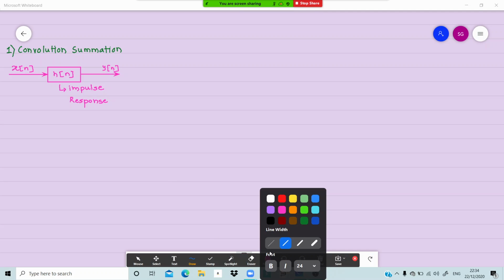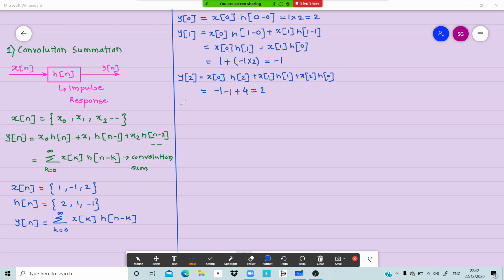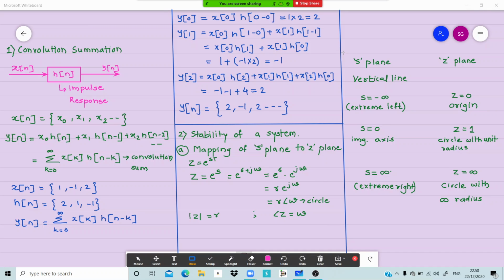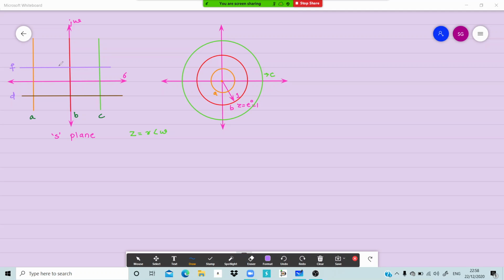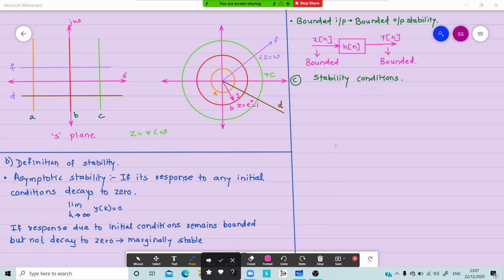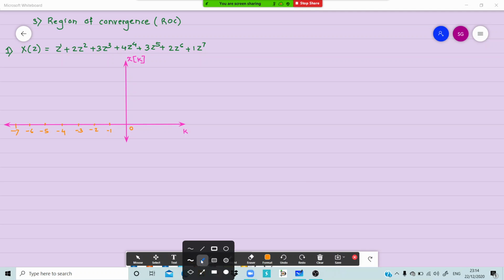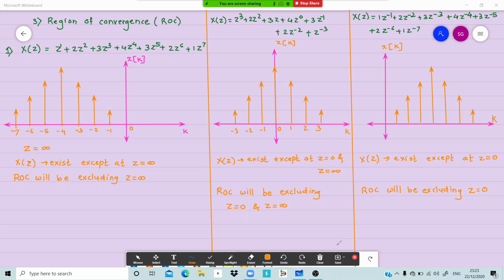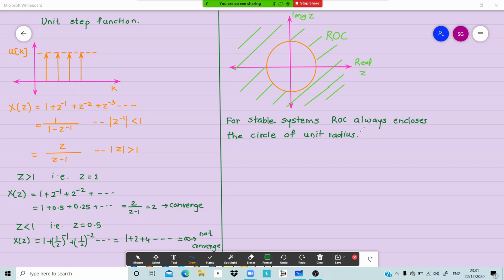Video 4: Digital control system: Mapping and stability